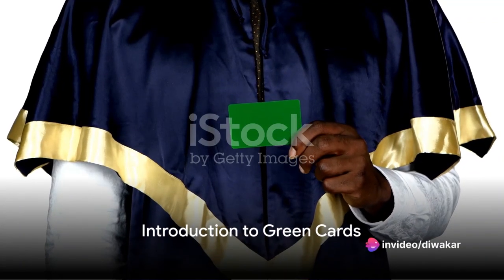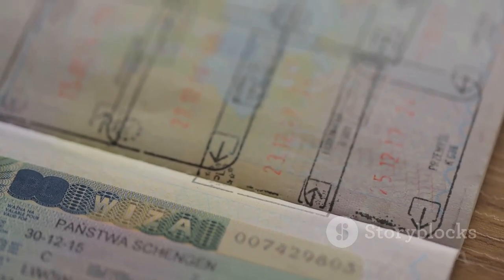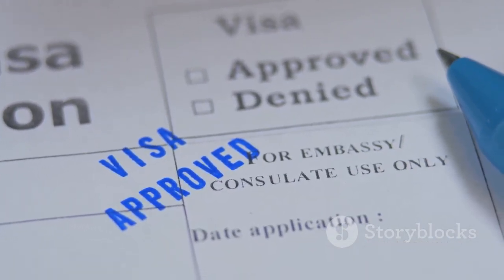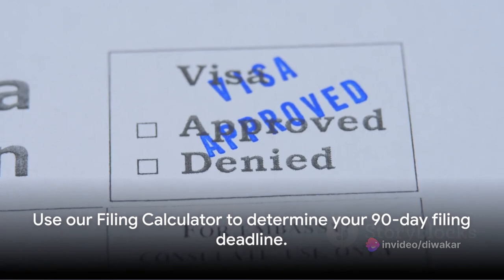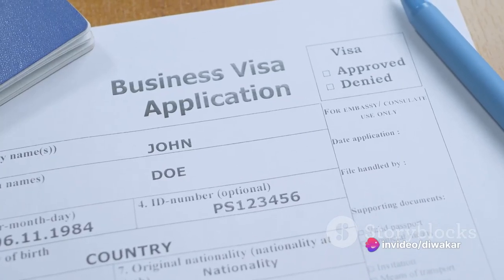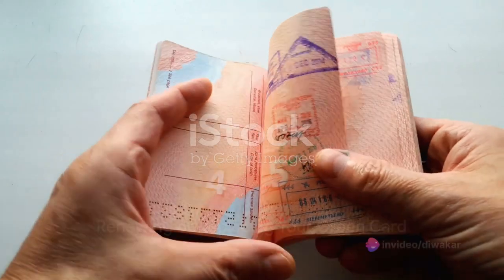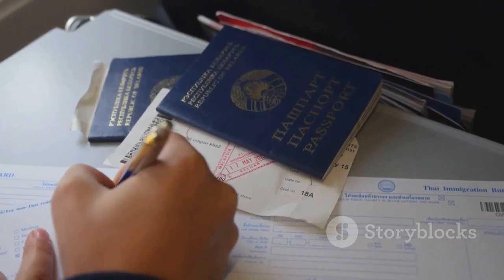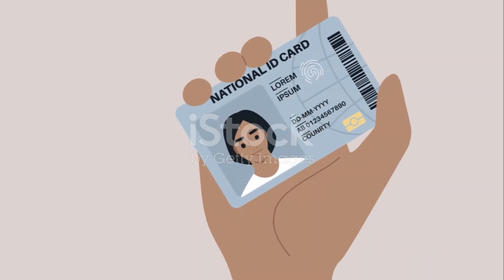How to remove the limitations of your 2-year green card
If you have a 2-year green card, this is how you remove the 2-year limit.